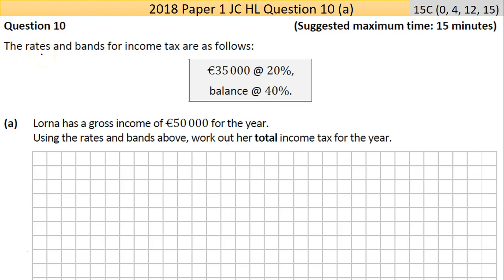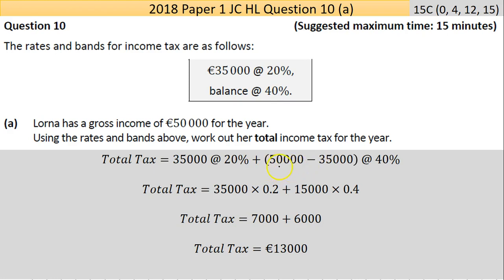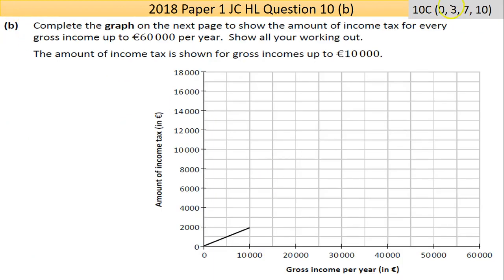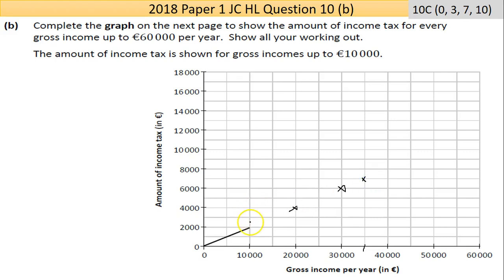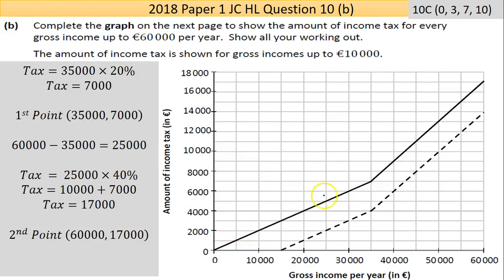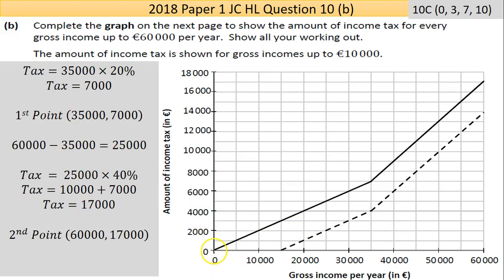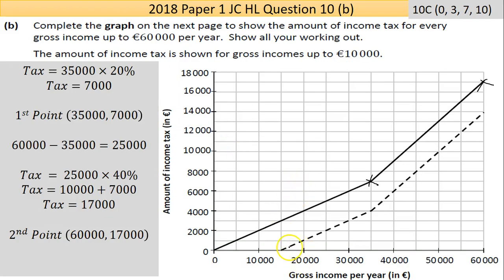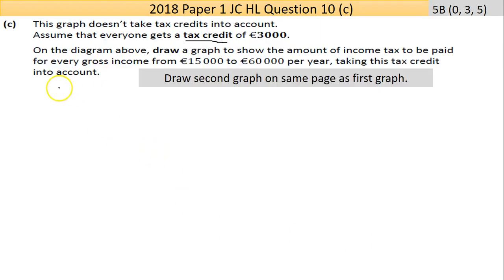Maths screencast Paper 1 2018 JC HL Question 10